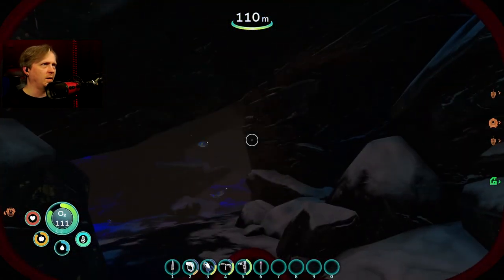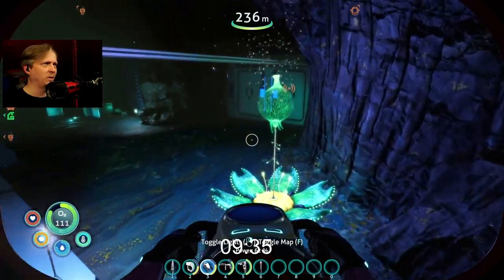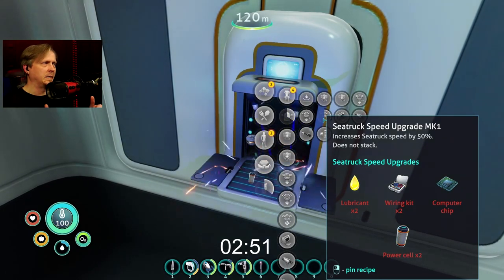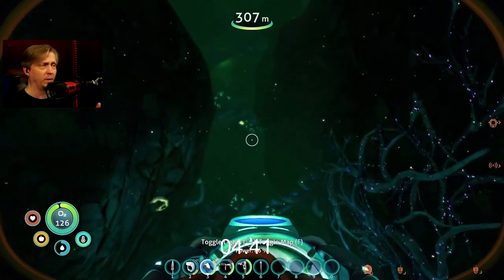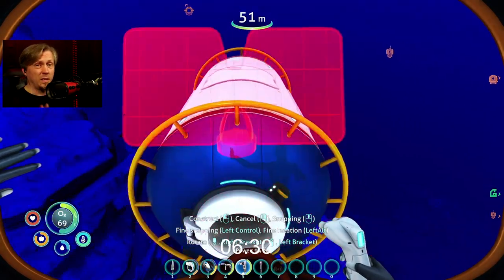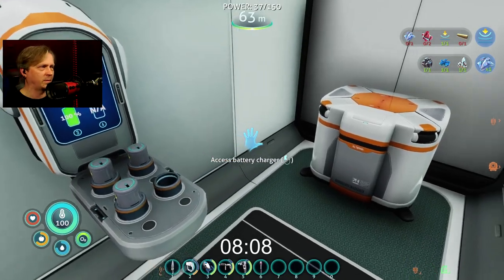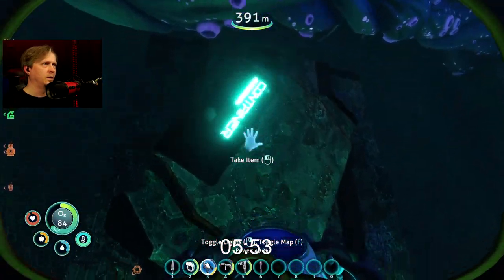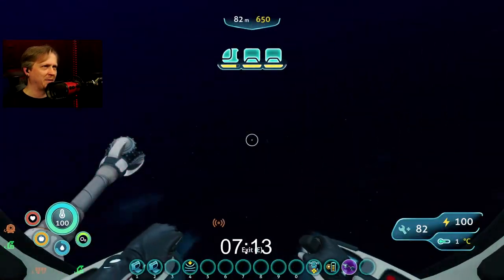Planet 4546B is DROWNING in all this 🌊 Water! - Subnautica Below Zero Rising Waters Ep2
The Water Level is going ever higher in Below Zero. This time I get a decent bit of progress made but the world is giving way to the rising waters. Does having water everywhere make it easier or does the increasing depths make it more difficult?